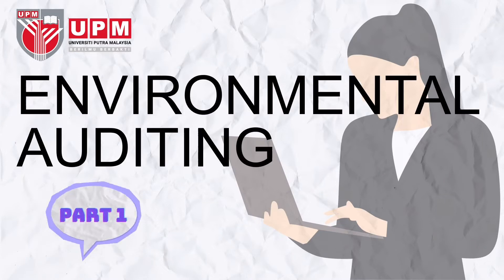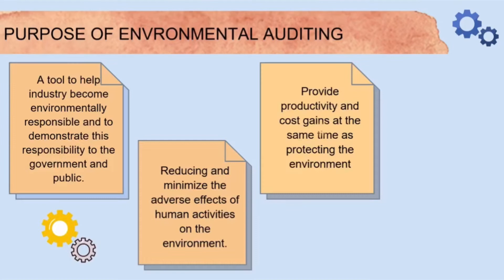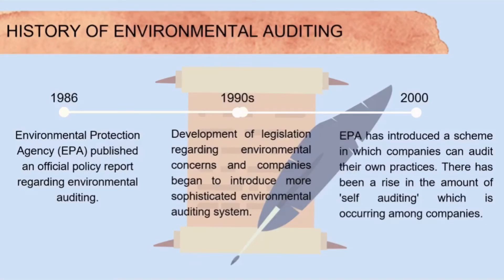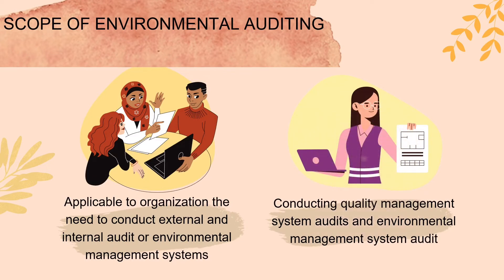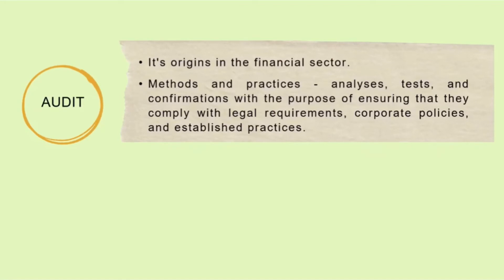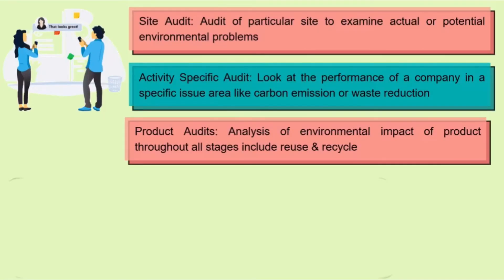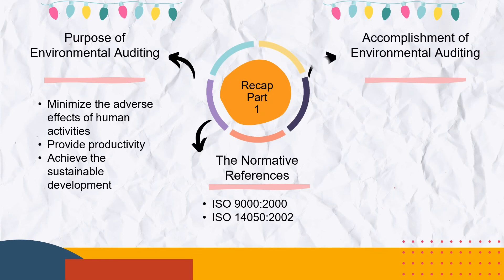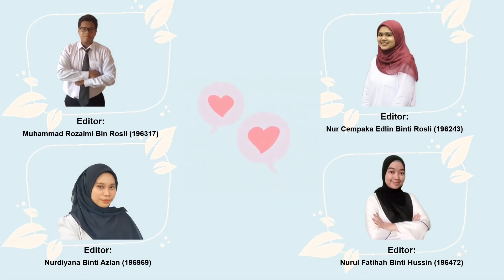Environmental Auditing (Part 1)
Environmental auditing is essentially an environmental management tool for measuring the effects of certain activities on the environment against set criteria or standards. Depending on the types of standards and the focus of the audit, there are different types of environmental audit.

- Introduction 0:26
- Scope of Environmental Auditing 3:17
- Normative References 3:56
- Terms & Definition 4:54
- Recap 7:16
- Quiz 7:52